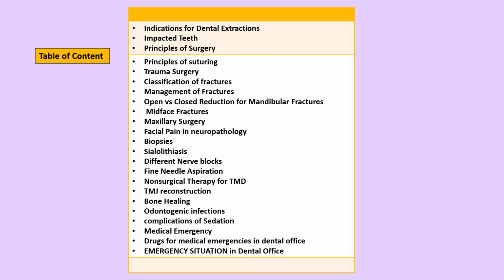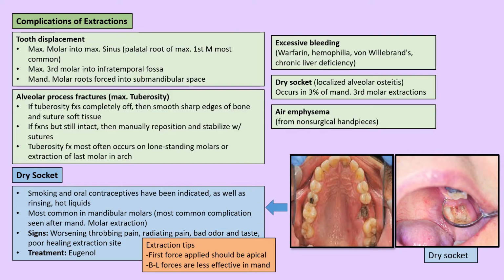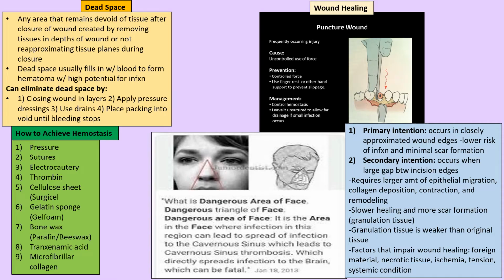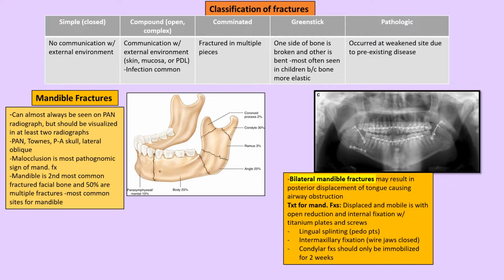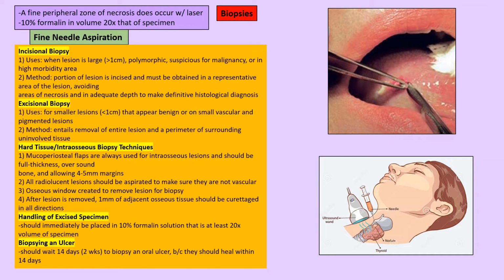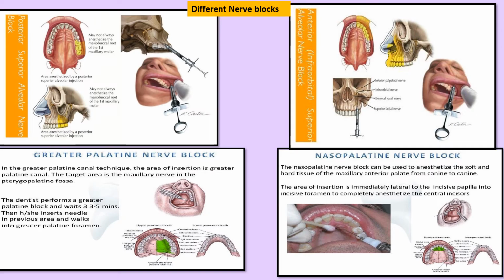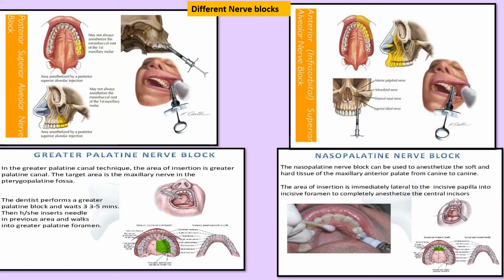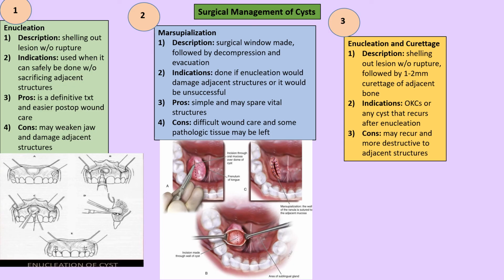Oral Surgery review by Dentabest